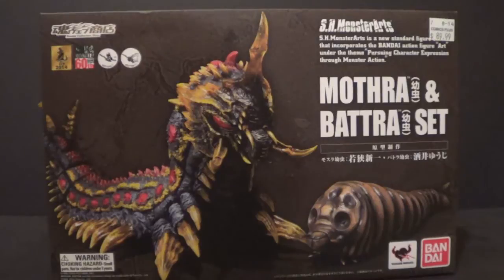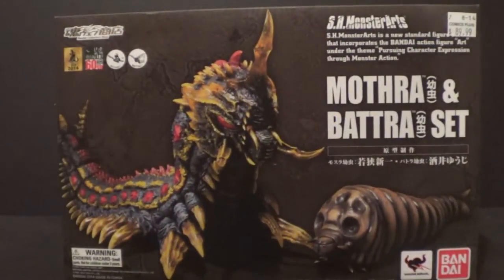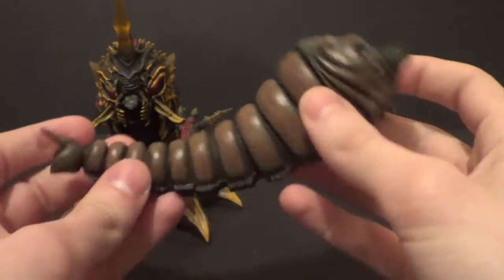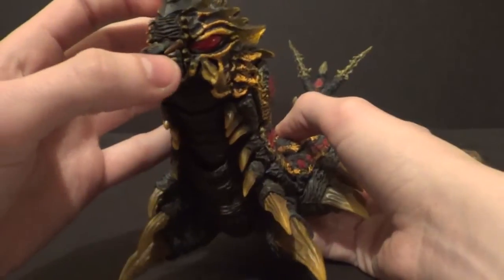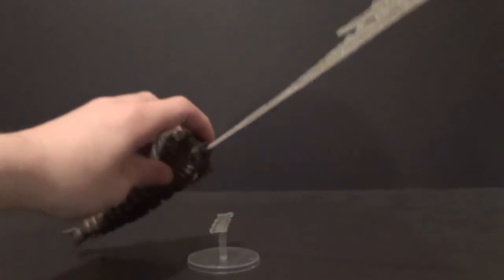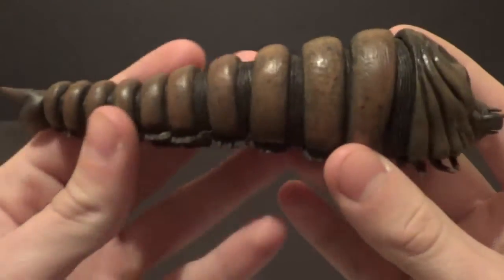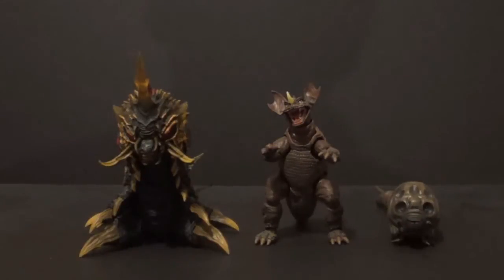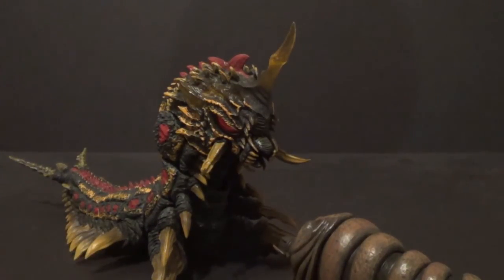S.H. Monsterarts Battra & Mothra Larva Set Action Figure Review